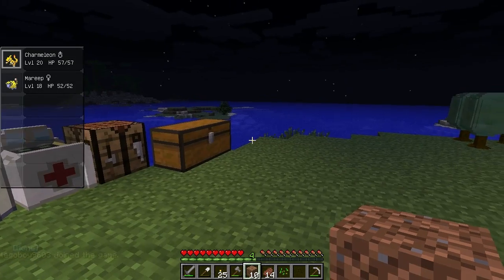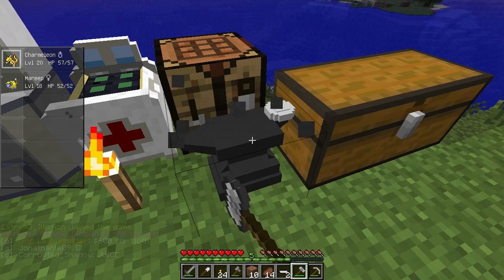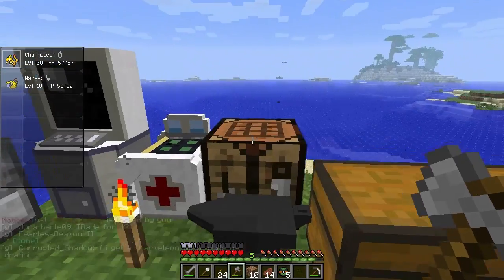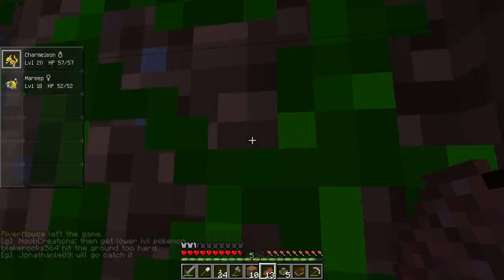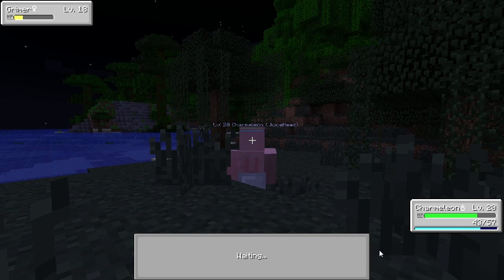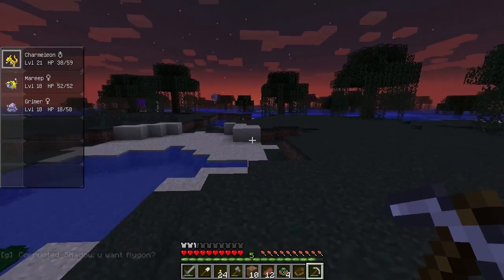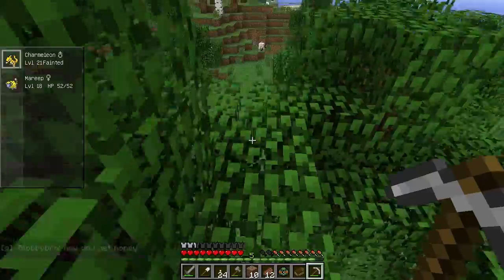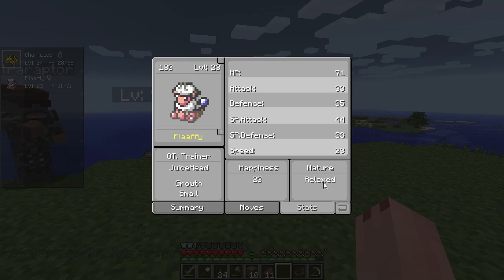Let's Play Pixelmon Day 55: Bravest Shiny Charmeleon Ever